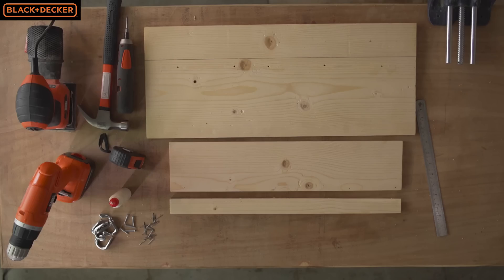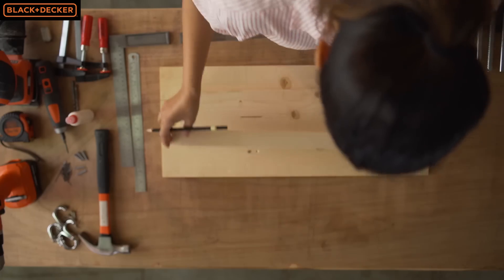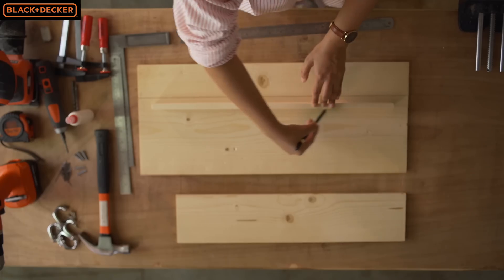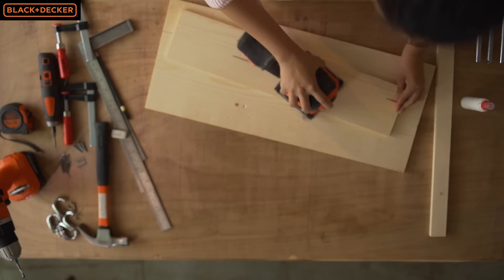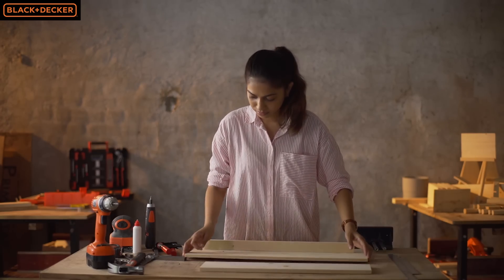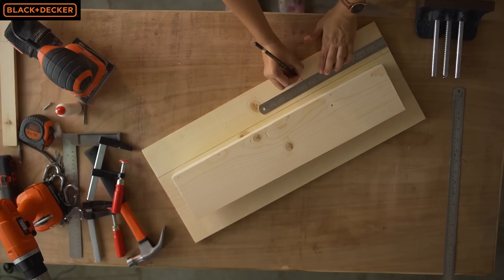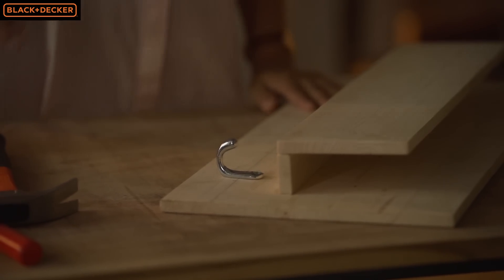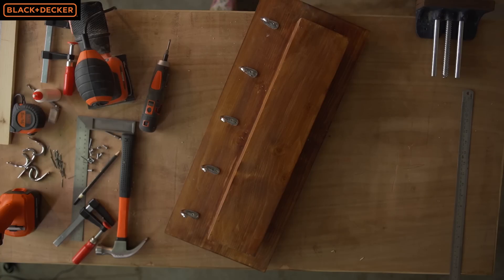BLACK+DECKER Woodworking | Tasneem Kagalwala | DIY Coat Rack Organiser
"It can be annoying to have people coming in at your home and mess up your house with their belogings like their coat, keys etc. Don't stress as we have a solution to organise the mess. With our handy DIY tools, you can build an easy-to-DIY Coat Hanger. Have a llok at the video and witness how Tasneem Kagalwala brings to life a coat hanger which can put into place with basic Black + Decker tool. This can be fixed near the entrance of your house so that people coming in can be guided to keep their things in place and keep your home mess free.

Black & Decker is synonymous with providing innovative solutions for over a century. Our expansive range of impeccable products are engineered to make life easier with utmost convenience.

Connect with Black + Decker on social media and check out our product on Amazon!